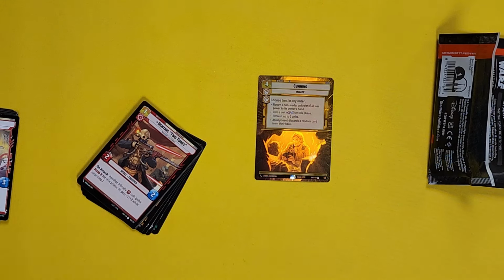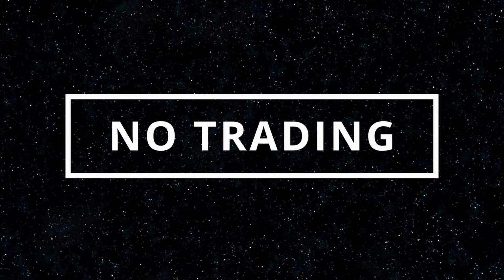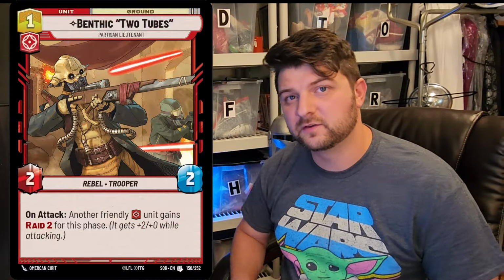HOPE IS NOT LOST TODAY | Star Wars Unlimited Journey Series #4 Spark of Rebellion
Comment on this video to let us know we're on the right track!
Thank you for joining us for this long-form video!!!

GET CONNECTED

httpsbuymeacoffee.comteamgarage

httpspatreon.comTeamGarageutm_me...

Brent's 2024 KIT for this YouTube video.

MUSIC
Morpeef - Oct 29, 2015
Star Wars Theme Kazoo Cover

Free DownloadStream httpncs.ioCC_OMG
Watch httpncs.lnk.toCC_OMGATyoutube

Free DownloadStream httpncs.ioILIWY
Watch httpncs.lnk.toILIWYATyoutube

Free DownloadStream httpncs.ioOnlyTheFallen
Watch httpncs.lnk.toOnlyTheFallenATyou...

Free DownloadStream httpncs.iogodslayer
Watch httpncs.lnk.togodslayerATyoutube